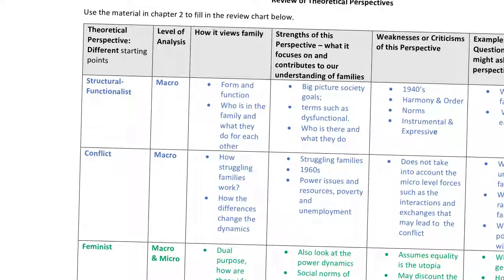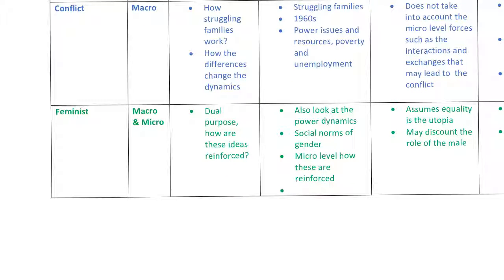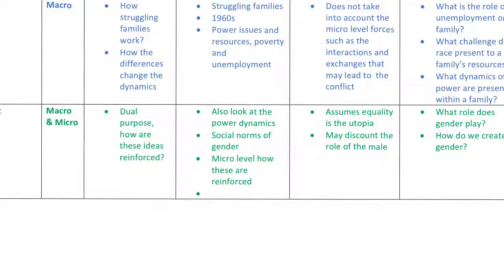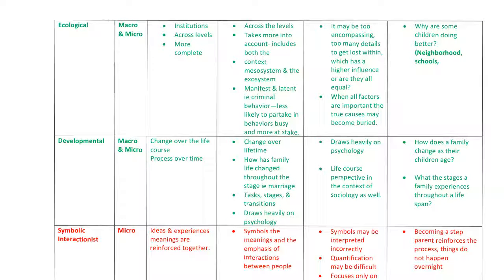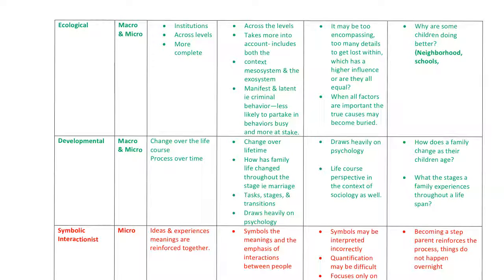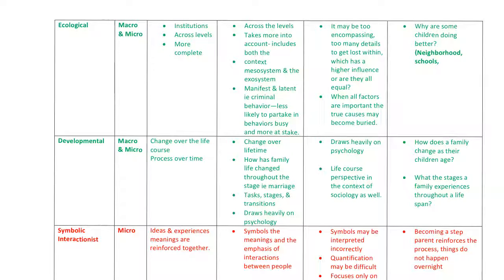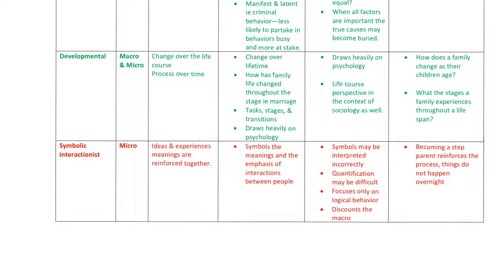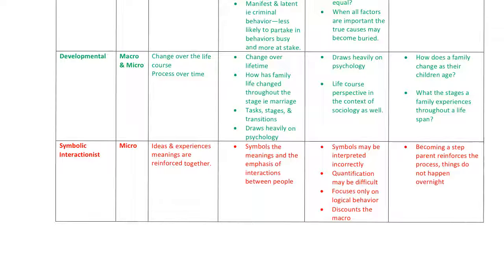Family systems explained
UF lecture for client sent to student services. for case
Family Systems Theory. This project was created with Explain Everything™ Interactive Whiteboard for iPhone.